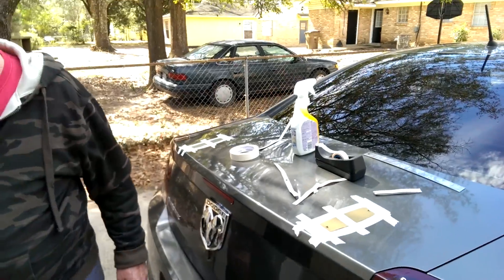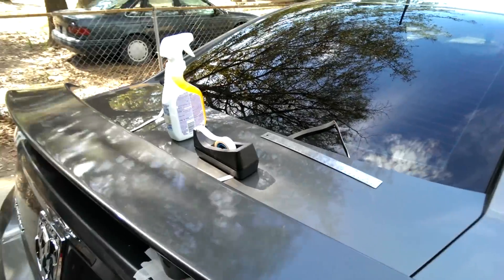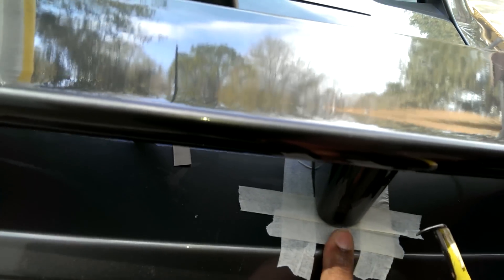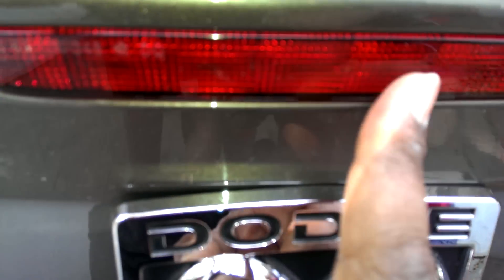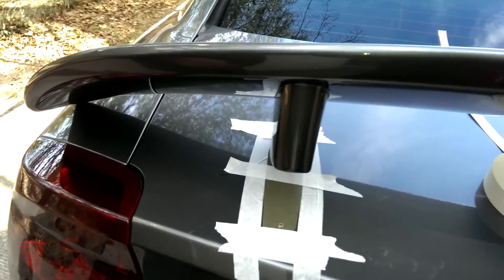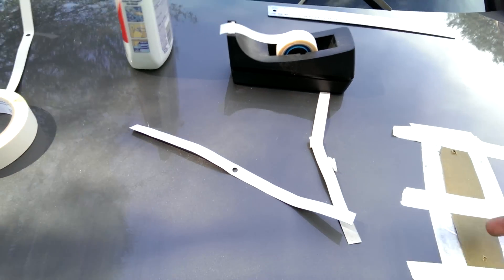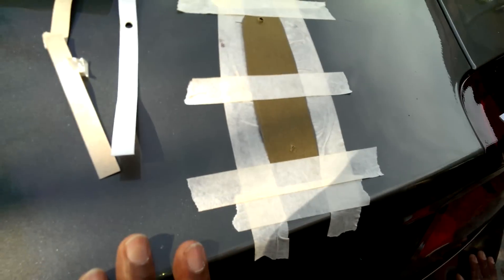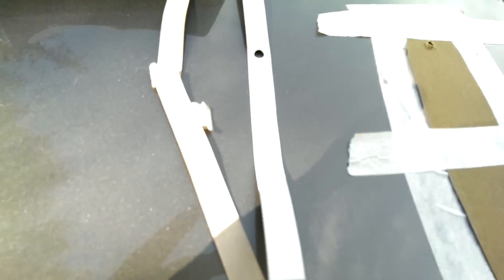2006-10 Dodge Charger Spoiler Installation video 1 "RIP Charle" 🙏🏾 My buddy taught me alot.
in-depth how to instructional video.